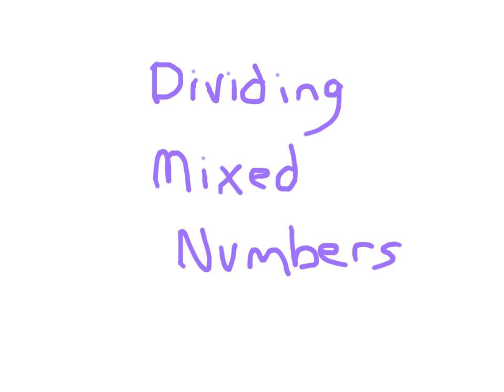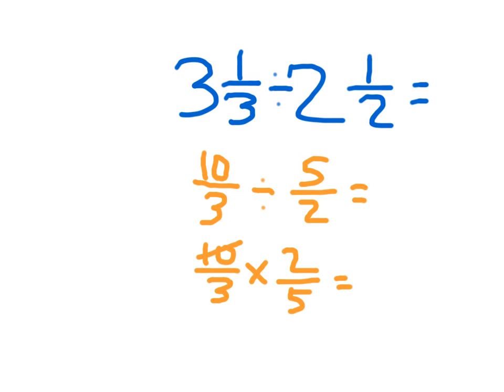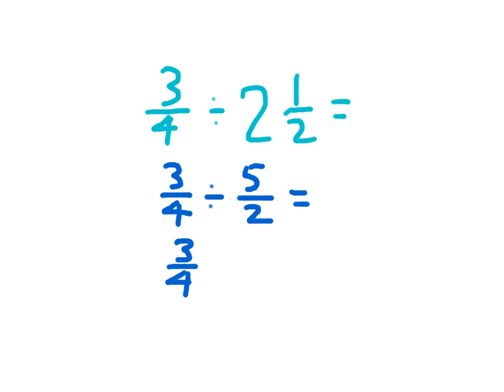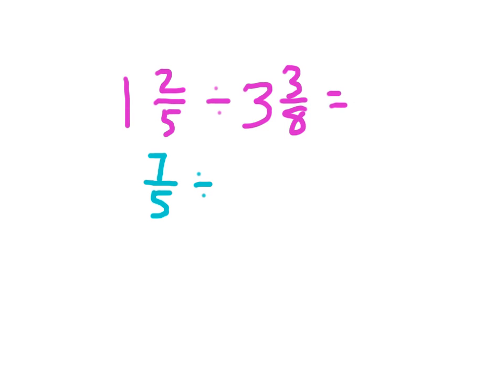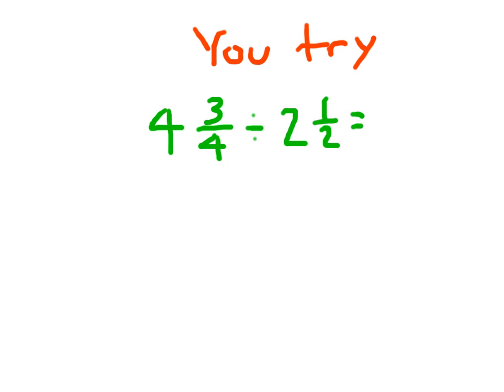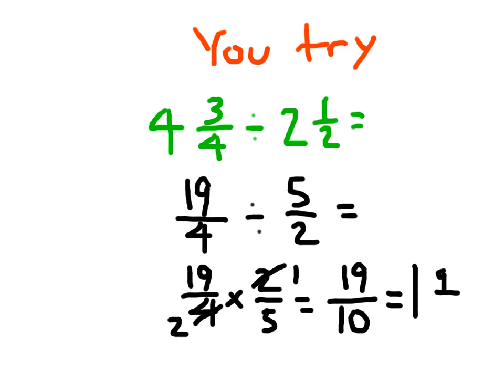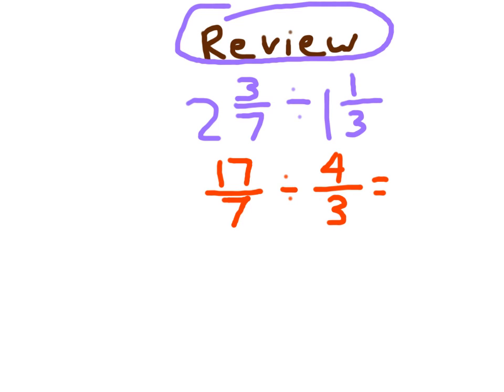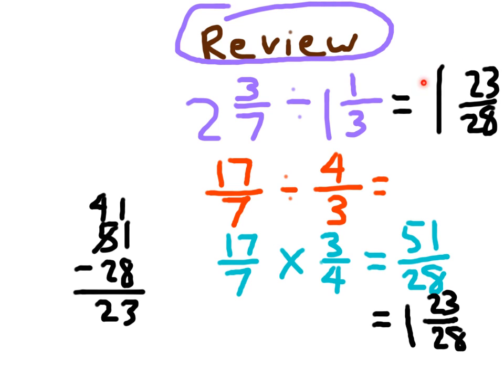Dividing Mixed Numbers and Fractions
Within this lesson, you will learn more about dividing mixed numbers and fractions